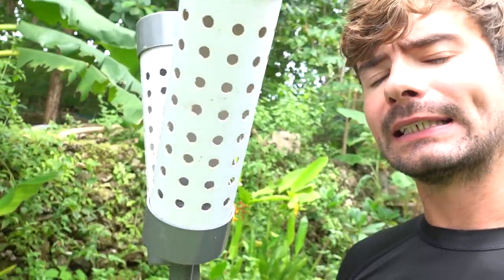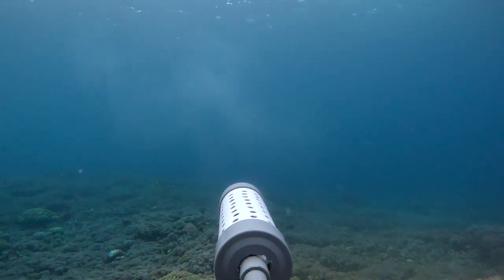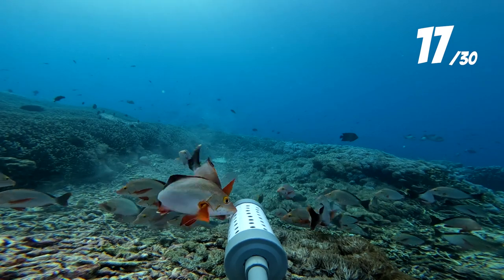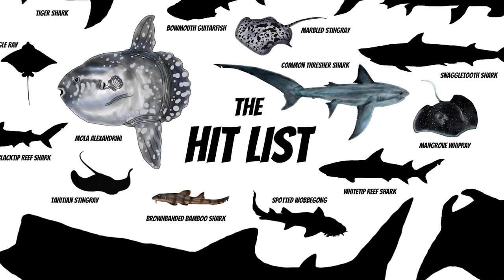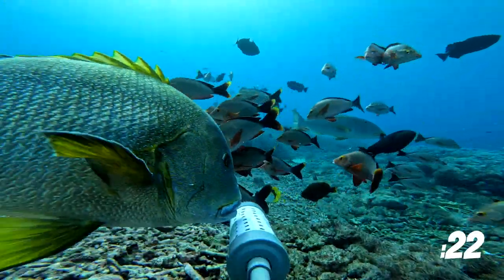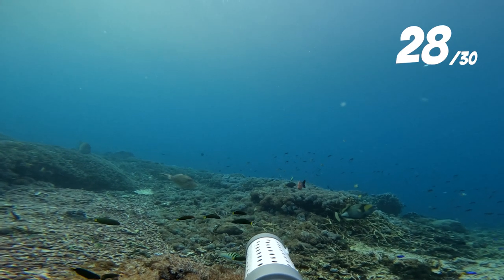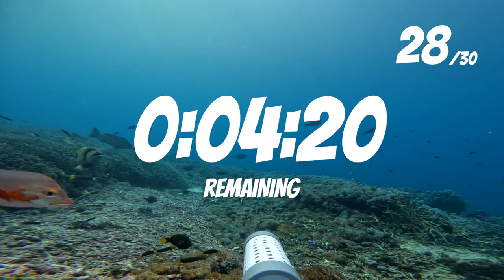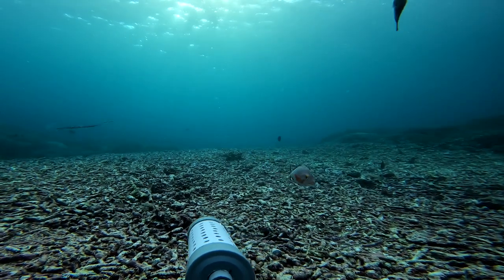Multi-Species CHALLENGE! I Dropped A BAITED CAMERA To See What's Lurking In The Shallows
I got challenged to record 30 different big reef fish on my baited cameras in two hours! I dropped a couple of cameras in the shallows and there were coral reef fish everywhere, including snappers, emperors, groupers, triggerfish, butterflyfish, unicornfish, and moray eels. Do you think we managed to find 30?

I’m dropping baited cameras every week on remote coral reefs in the Indo-Pacific in search of big, elusive sharks, and to see what else is hiding in the deep! I’ll be uploading footage from the best drops every week.

So far, we’ve recorded:

✅  Mola Alexandrini (Ocean Sunfish)
✅  Marbled Stingray
✅  Brownbanded Bamboo Shark
✅  Thresher Shark
✅  Mangrove Whipray